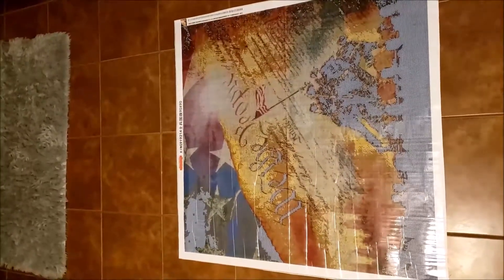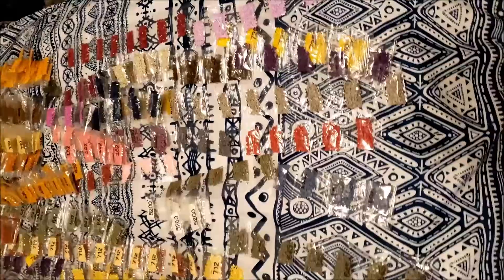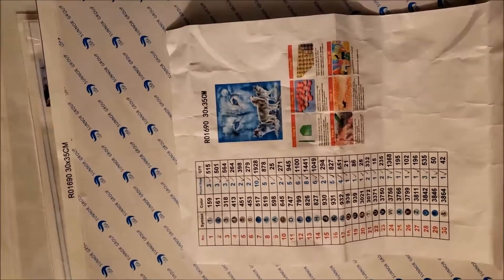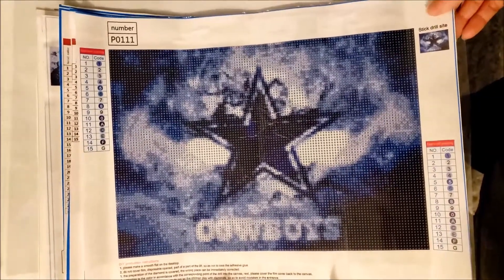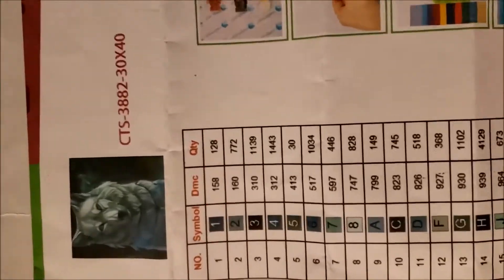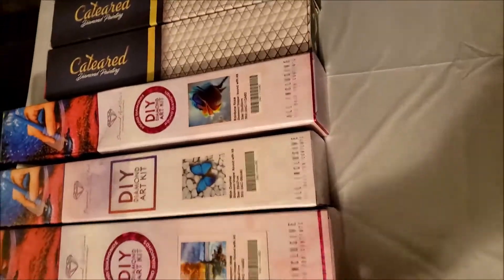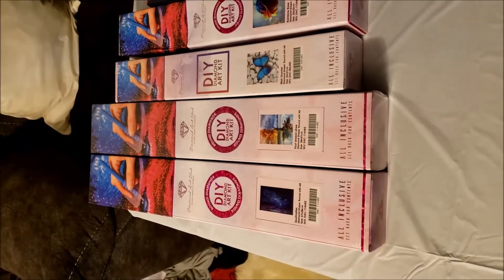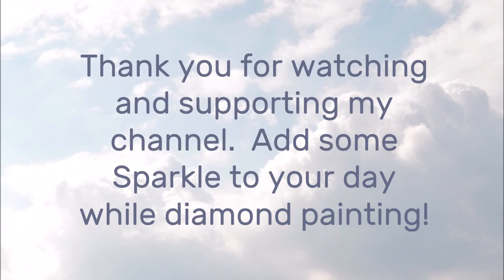My stash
My stash is evergrowing, but at the time of this video this is what I had.  I now have about 30 additional paintings that you will be able to see in unbaggings!

Wolf painting- unable to find on the site again
Currently I would not recommend Sunaturehomes.  I have purchased a custome that came with the wrong type drills for the canvas sent and the color was off (Customer service was great and they did refund my money for that) Fast forward about a 2 months and I went to work on the wolf painting and they sent the wrong canvas for the shape of the drills.  (Again customer service was great and they said they would send out the correct canvas, but both of my paintings from them were incorrect.)  I will see if I will order from them again once I get the corrected canvas.

Yarn hair girl

Mystery Diamond painting
Cateared mystery with pen (amazon)